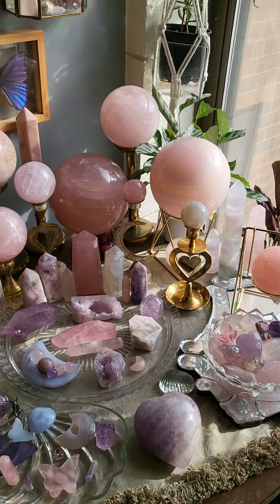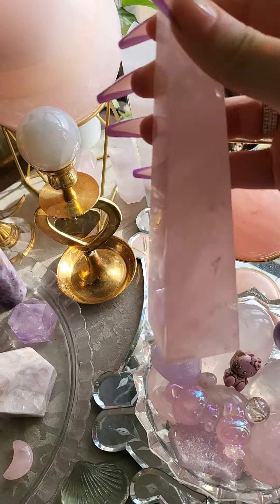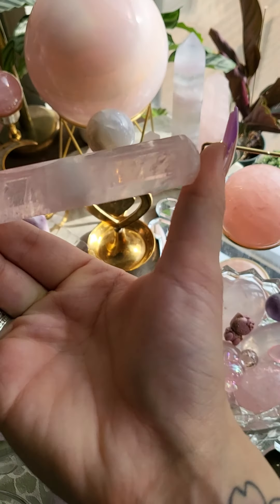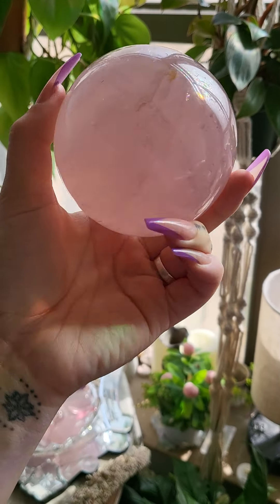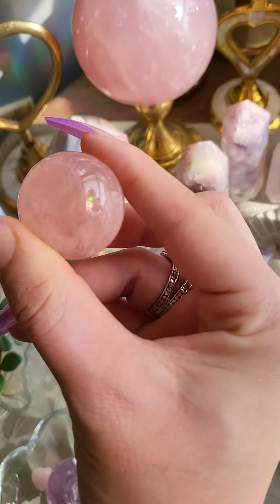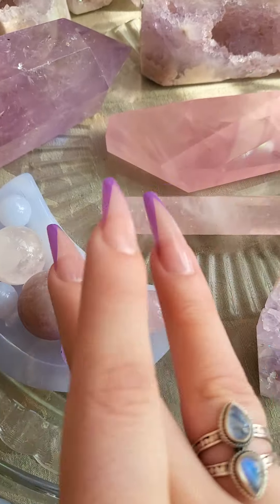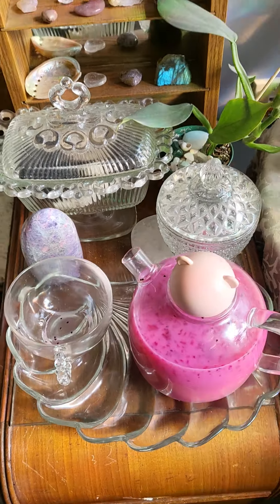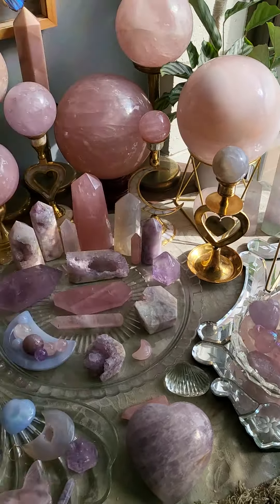HUGE CRYSTAL COLLECTION ✨️🌙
Thank you all for tuning in and I hope you enjoyed the video. Will be posting updates very soon regarding crystals and other things… as promised I have some of my favorite Crystal shops linked below as well as my own socials. Much love! ♡♡♡♡

My etsy (destash and crafts)